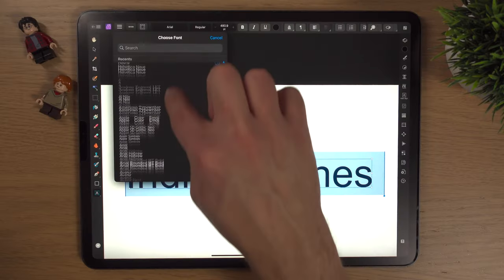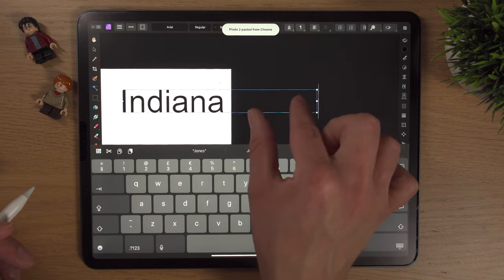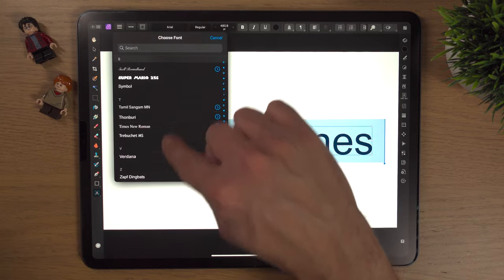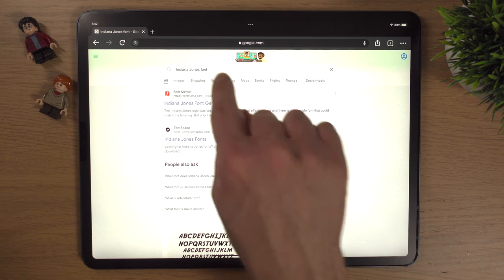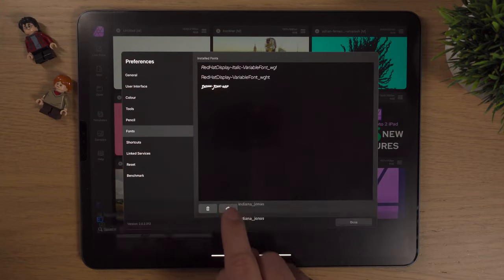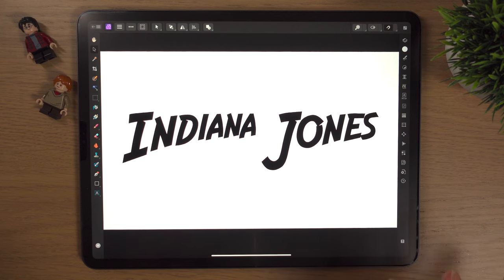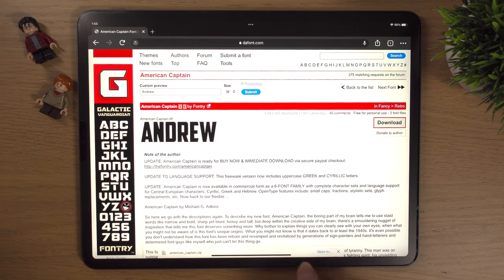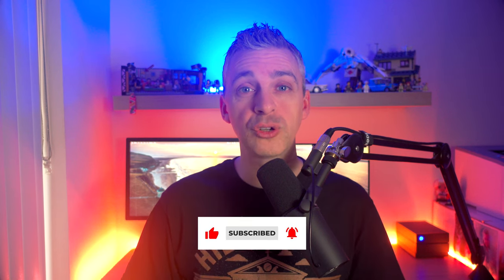How to Install FONTS in Affinity Photo 2 iPad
In this video, I'll explain and show you, how to install fonts in Affinity Photo 2 on the iPad.

🎬 Chapters:
0:00 Intro
0:18 Making a New Document
1:11 Adding Text
2:23 Fonts in Affinity Photo 2
4:03 Finding, Downloading & Installing a Font
7:22 About DaFont
8:25 How to Install a Font in Affinity Photo 2
9:42 Outro